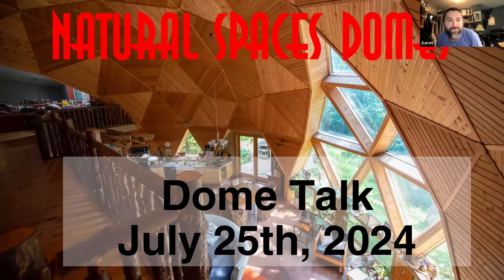Dome Talk - July 25th 2024